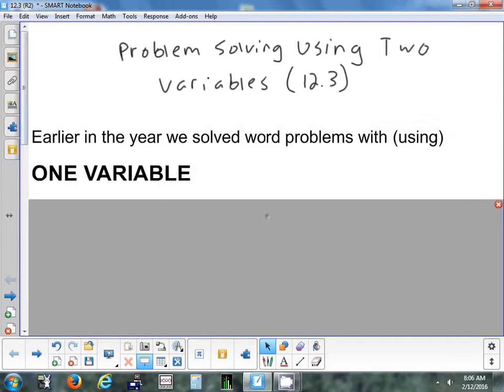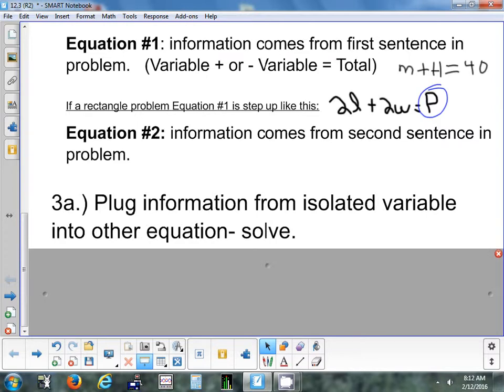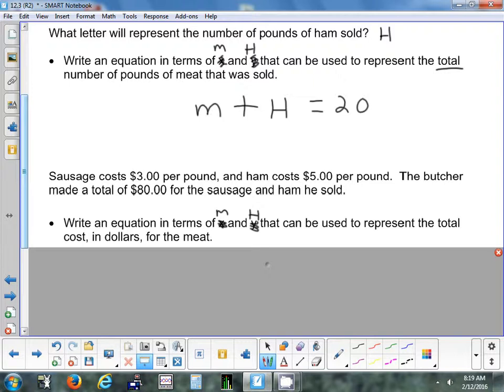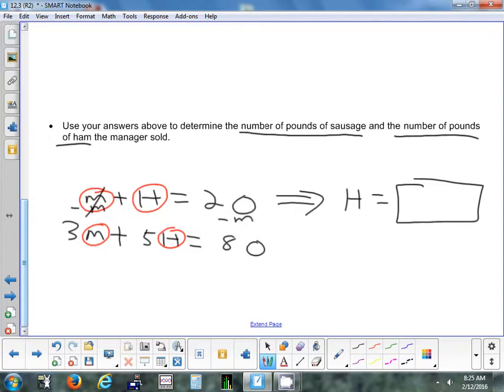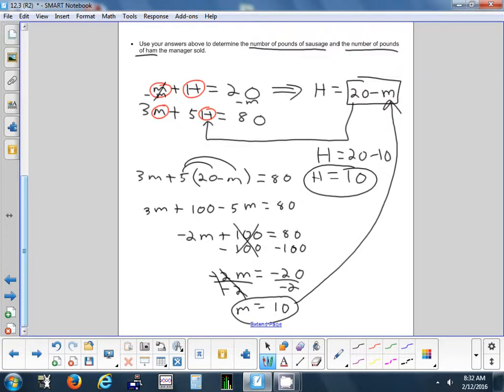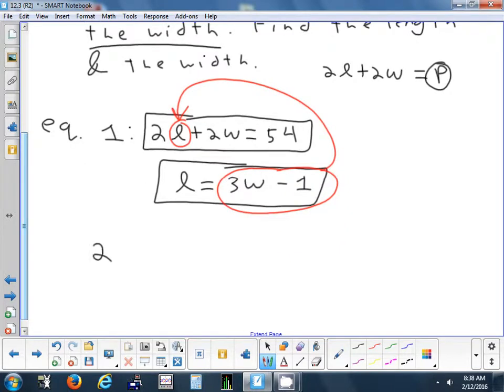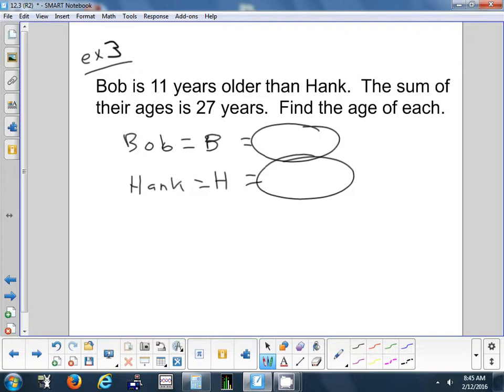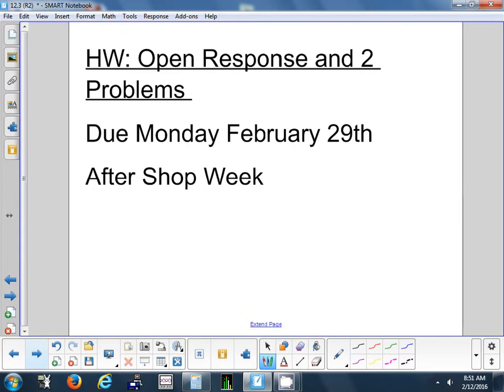12.3 Solving Linear System Word Problems (Substitution) 2-12-16